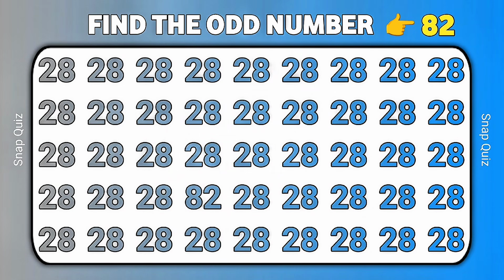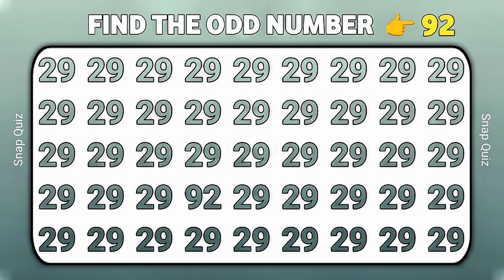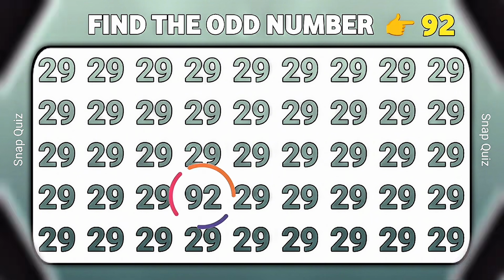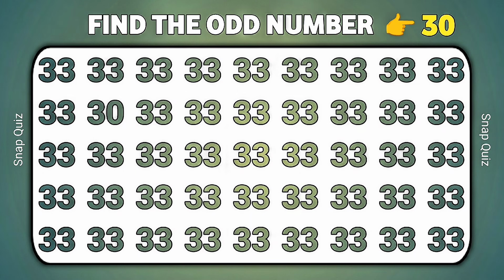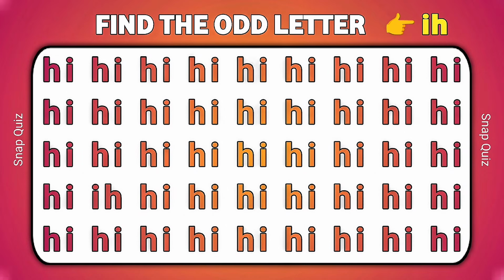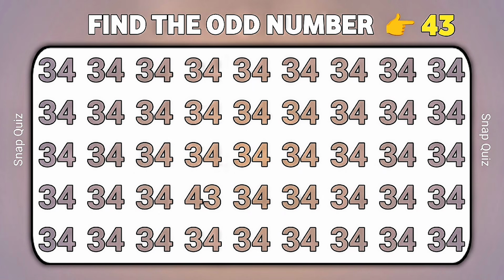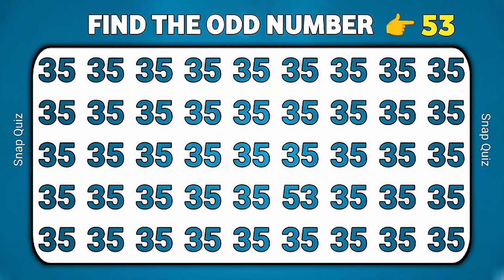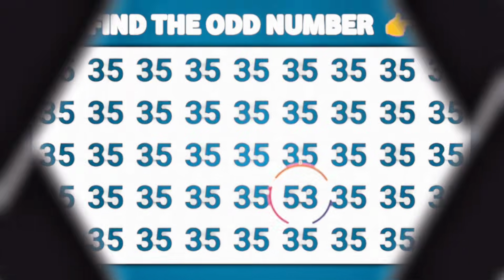Find the Odd One Out | Number And Letter Brain Edition | Observation Skills Sharpness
🧠 Welcome to another exciting challenge from Snap Quiz!

Can you find the odd one out in this Number and Letter Brain Edition? Put your observation skills, focus, and brain sharpness to the test with fun and tricky puzzles designed to challenge your mind! 🔍✨

✅ Number puzzles
✅ Letter challenges
✅ Observation skill tests
✅ Brain training fun
✅ Increasing difficulty levels

Challenge yourself, your friends, and your family to see who has the sharpest eyes and fastest brain!